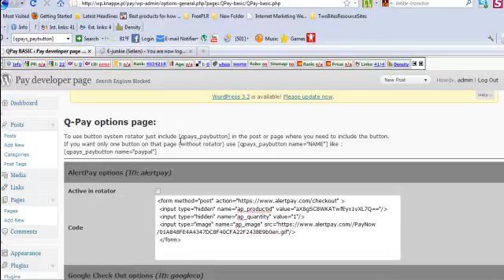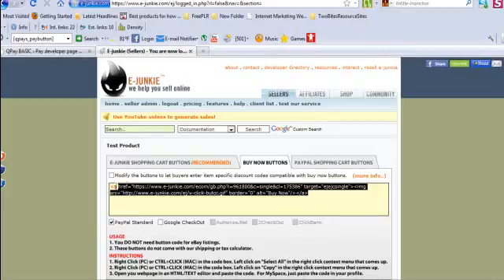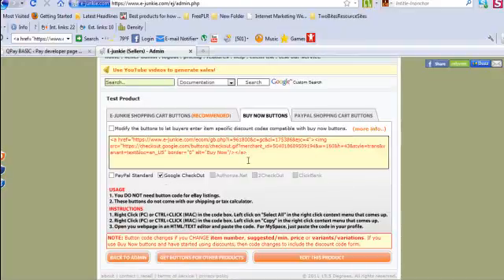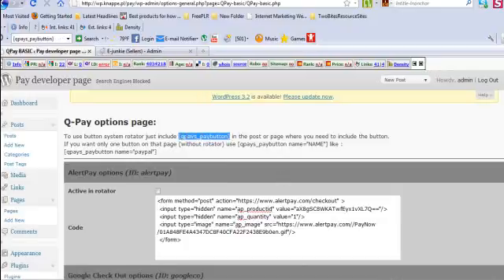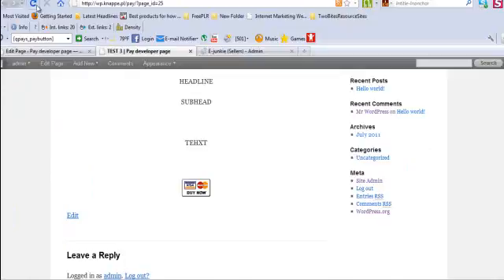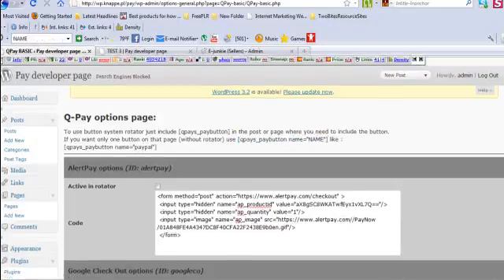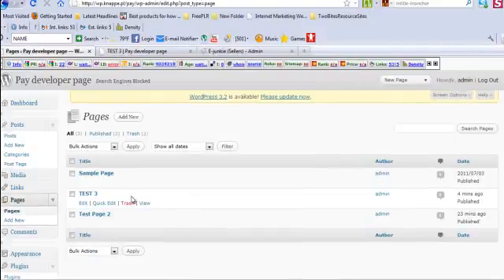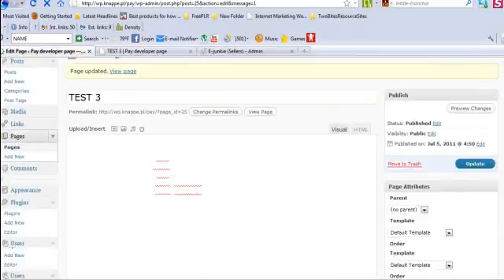WPProfitEnhancementPlugin.wmv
And They're Holding The Purse Strings With YOUR Money In It!  It's time to take back control of your money, and now, thanks to the WP Profit Performance Plugin, YOU CAN!!!

GET ON THE LIST NOW!